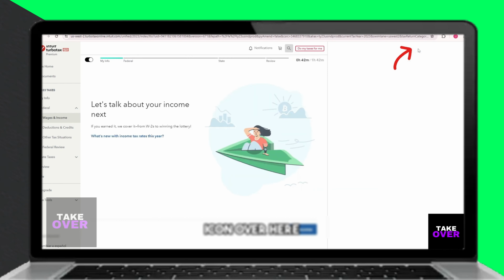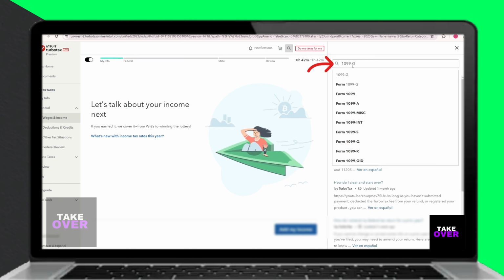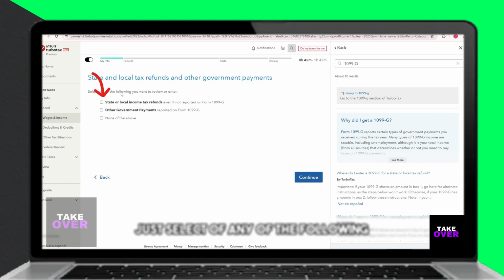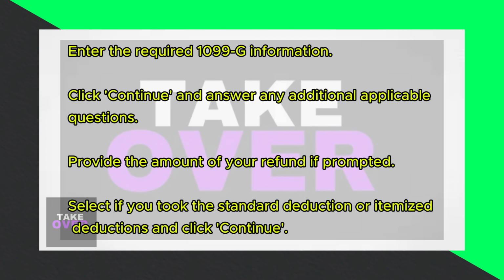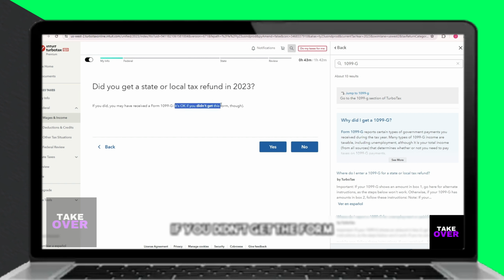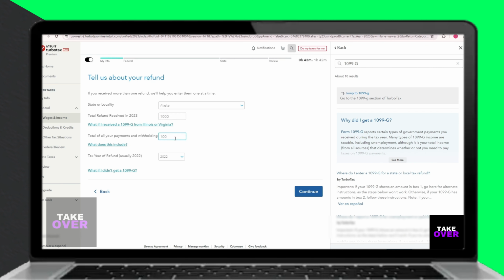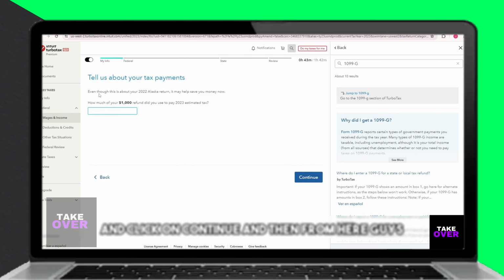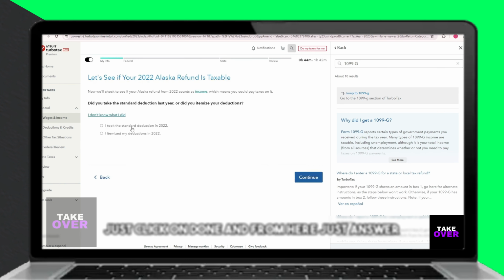How To Add 1099-G On TurboTax (Where Do I Enter 1099-G On TurboTax ?)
How To Add 1099-G On TurboTax (Where Do I Enter 1099-G On TurboTax ?). In this video tutorial I will show you how to add 1099-G on TurboTax.